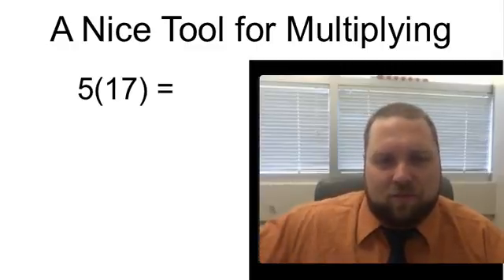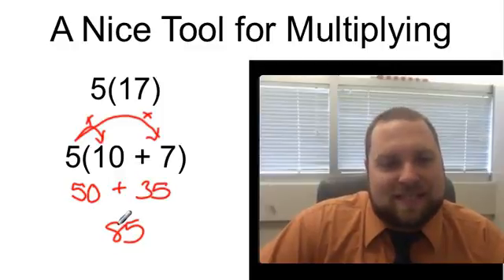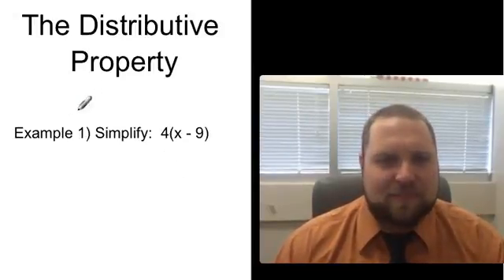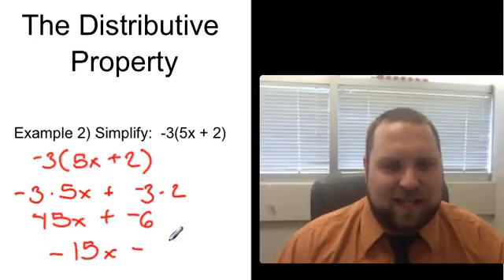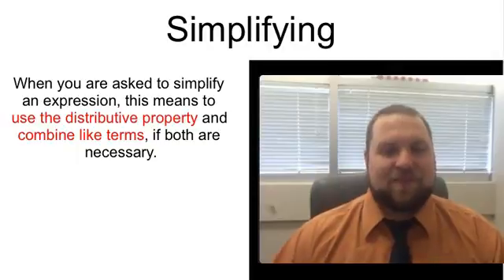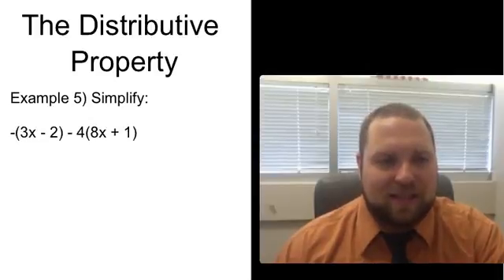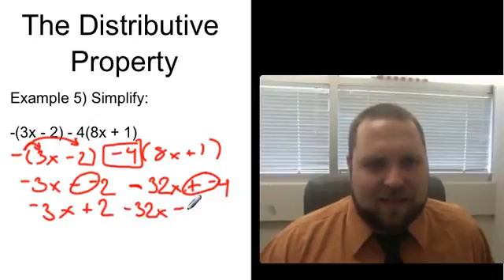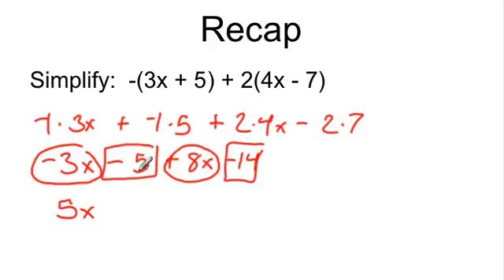The Distributive Property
An introduction to using the distributive property to simplify linear expressions.